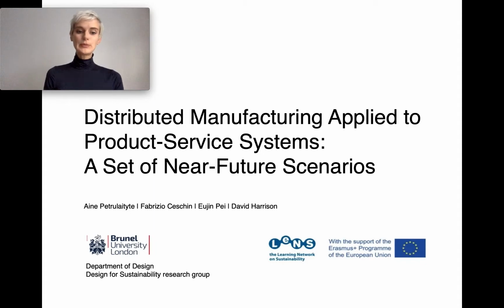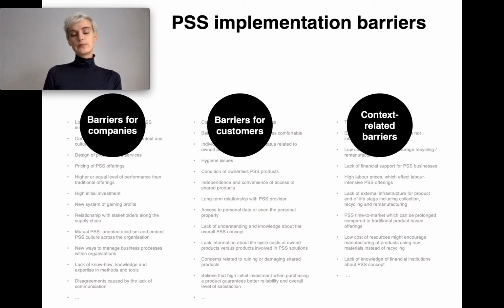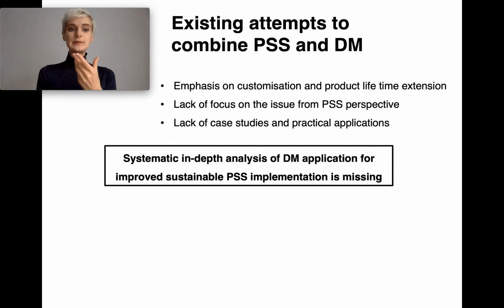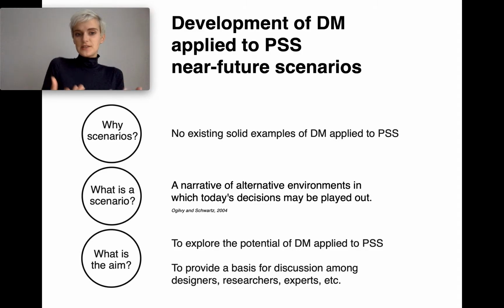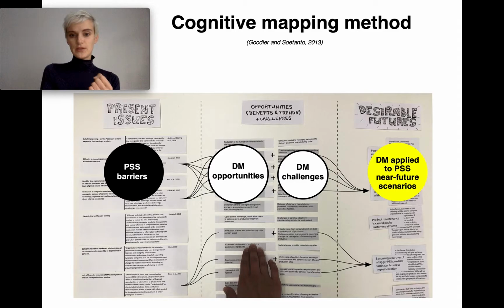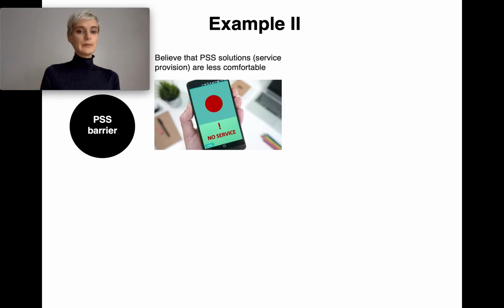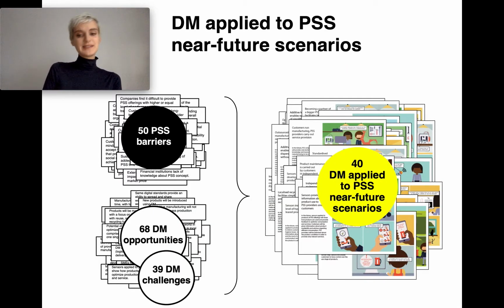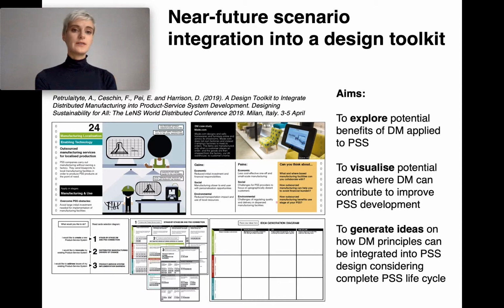DISTRIBUTED MANUFACTURING APPLIED TO PRODUCT-SERVICE SYSTEMS: A SET OF NEAR-FUTURE SCENARIOS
Aine Petrulaityte, Fabrizio Ceschin, Eujin Pei, David Harrison